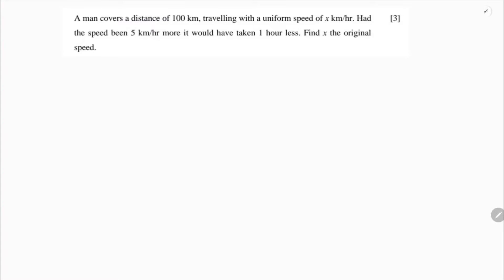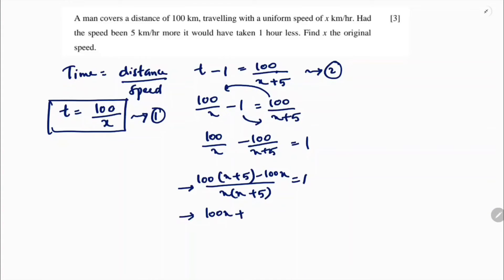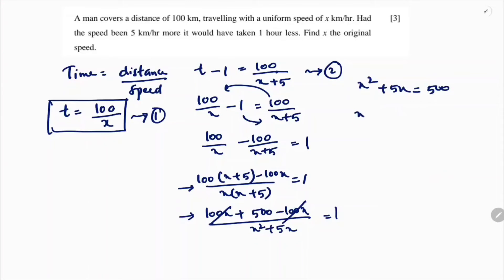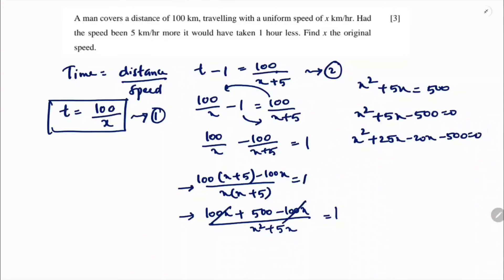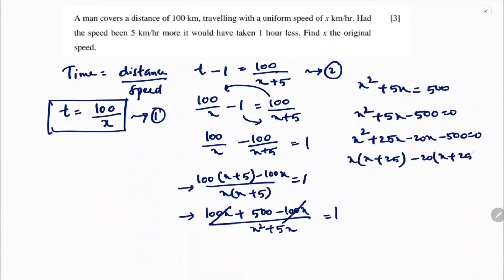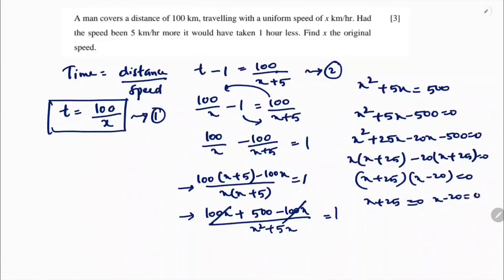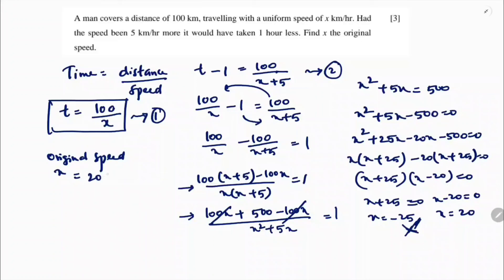A man covers a distance of 100 km, travelling with a uniform speed of x km/hr. Had the speed been 5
A man covers a distance of 100 km, travelling with a uniform speed of x km/hr. Had the speed been 5 km/hr more it would have taken 1 hour less. Find x the original speed.